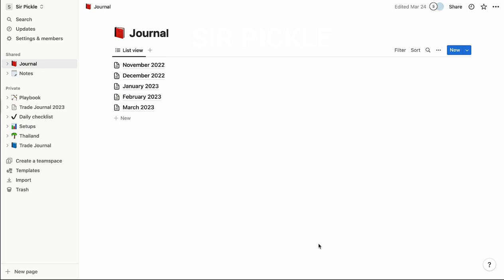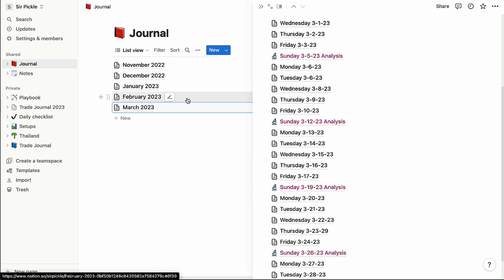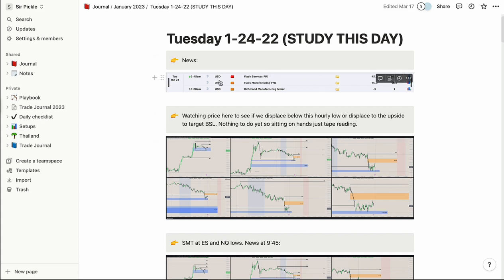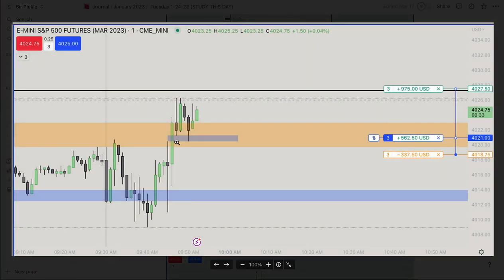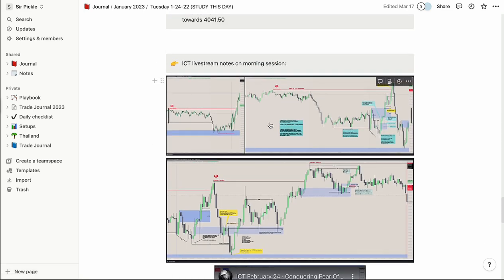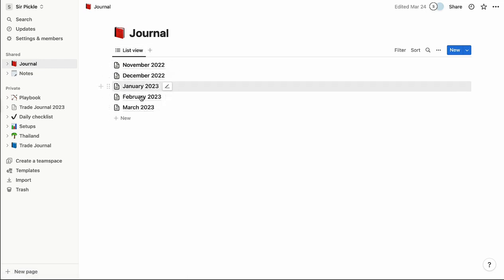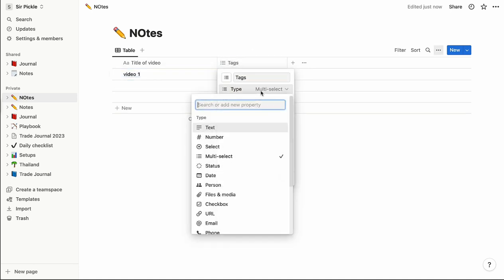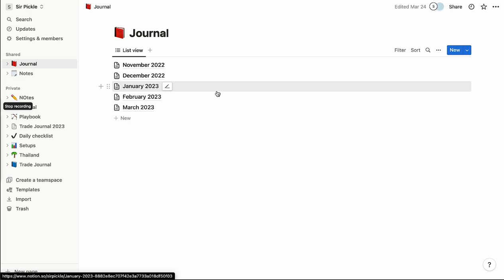HOW TO ORGANIZE YOUR TRADE JOURNAL ON NOTION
In this video I go over in depth about how I organize my trade journal every day using Notion!  I really hope this helps those of you who are lost and have no idea where to begin your journey💚